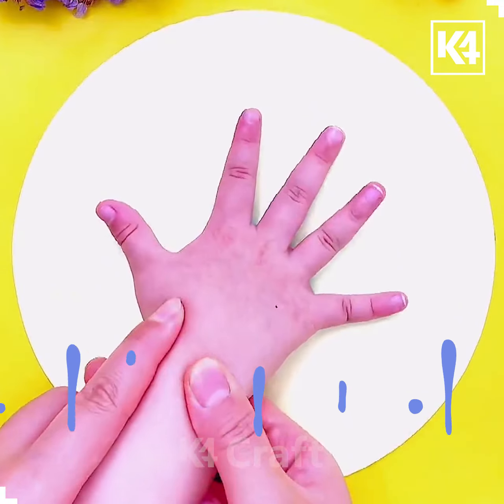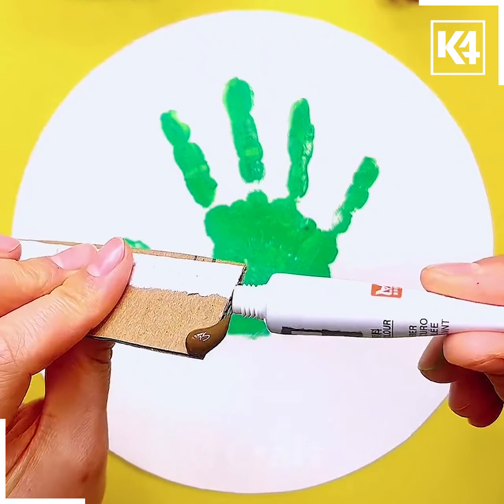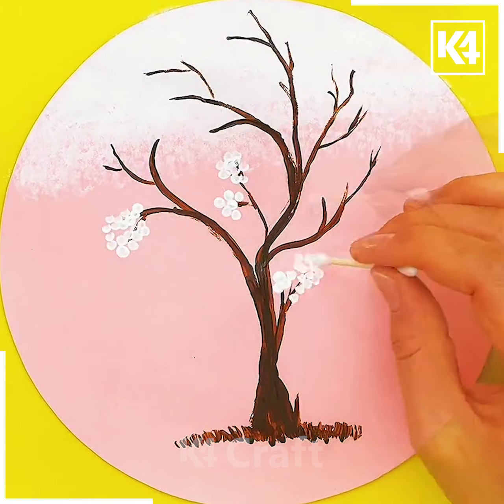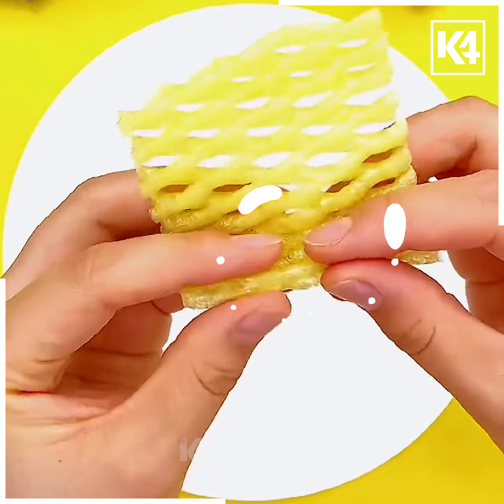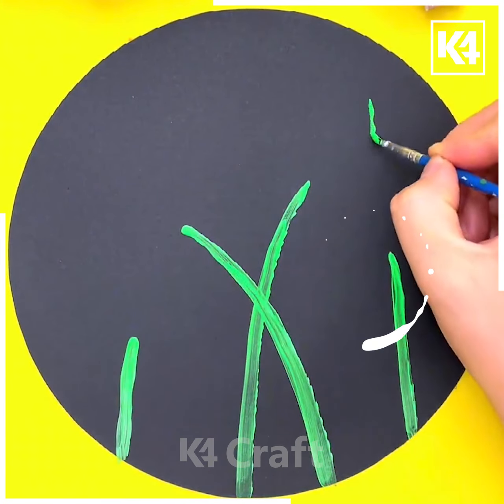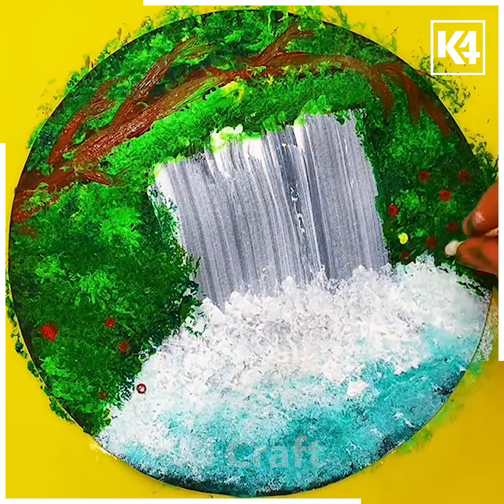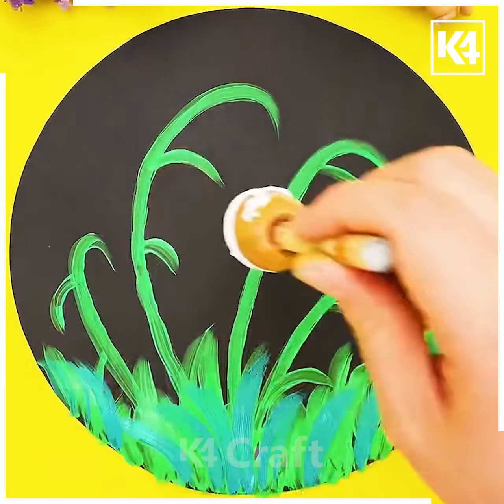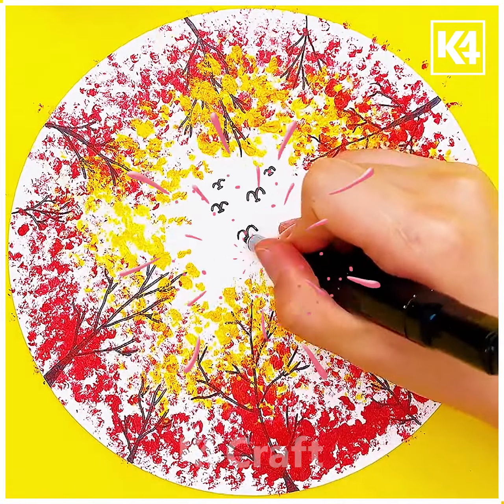Realistic Tree Landscape Stamp Painting Using Fruit foam | Easy Fruit Foam Net Flower Pot Artwork